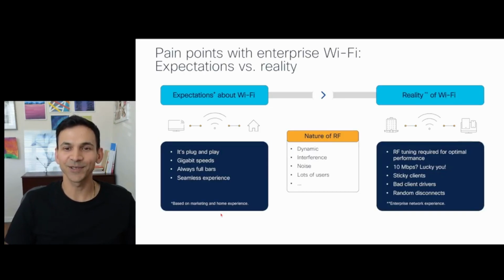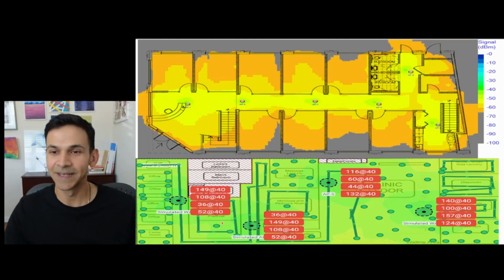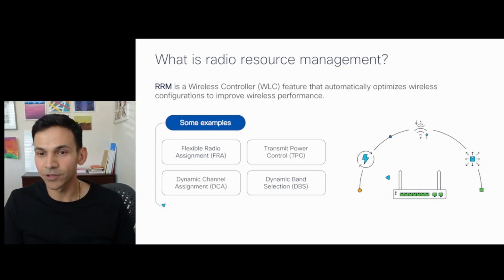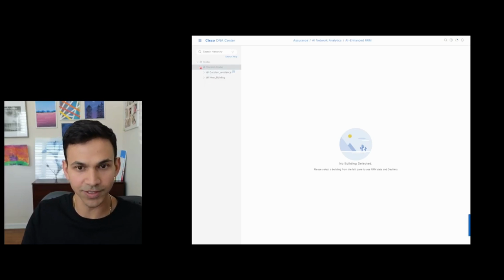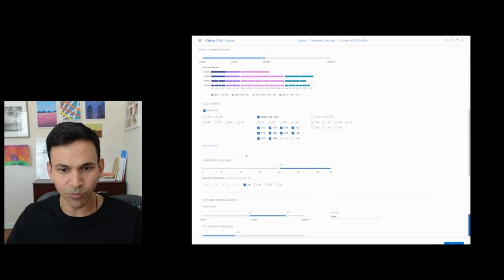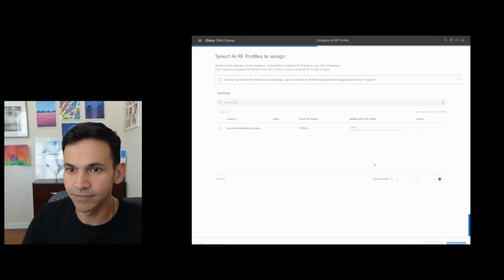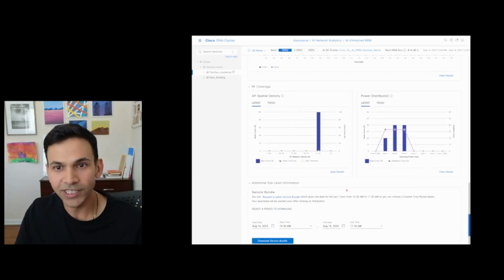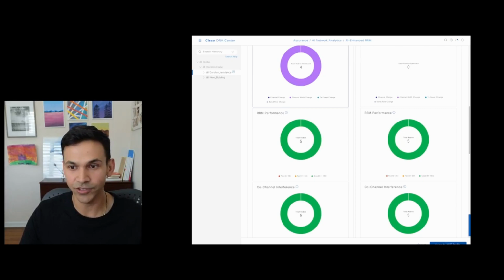Cisco AI RRM - Details and How to Deploy AI Enhanced RRM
In this video we discuss why you should use AI RRM, it's capabilities to reduce time to optimize RF, and how to deploy AIRRM.